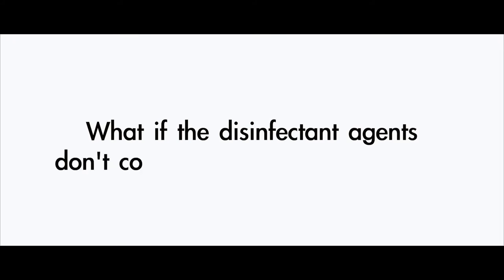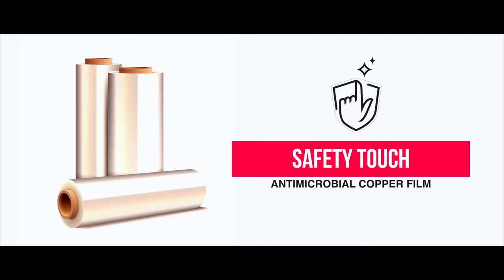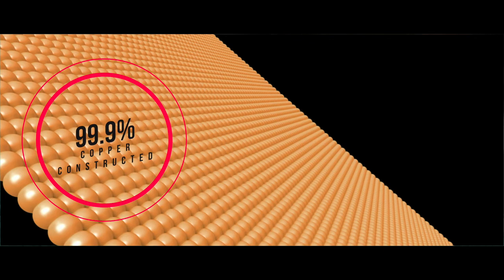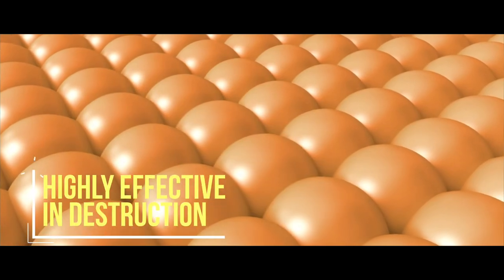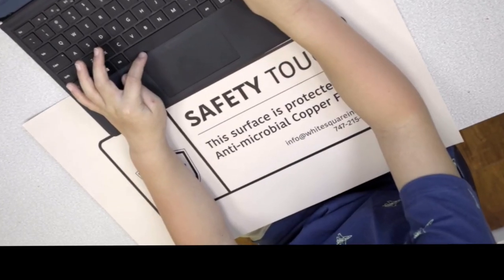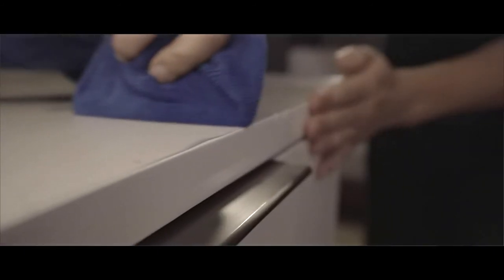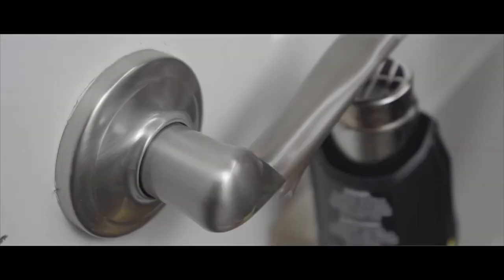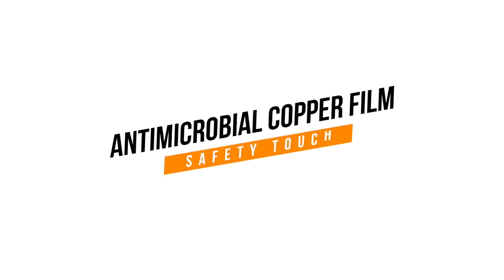Safety Touch Antimicrobial Copper Film & Sleeve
The Bacteria and Virus 'Contact Killer'